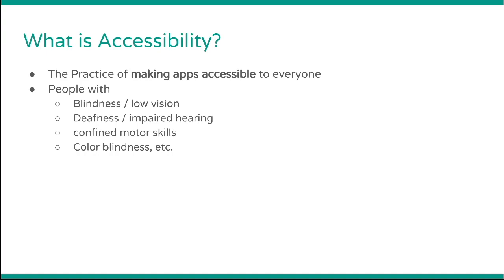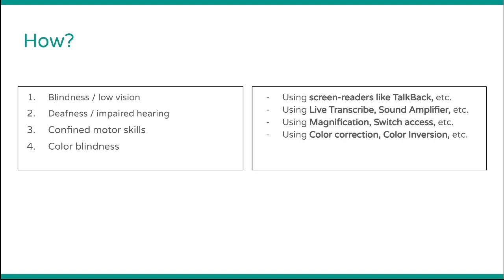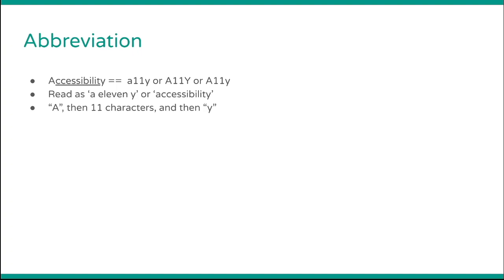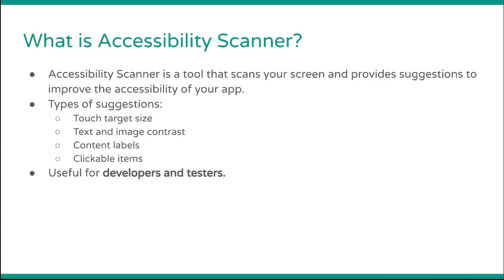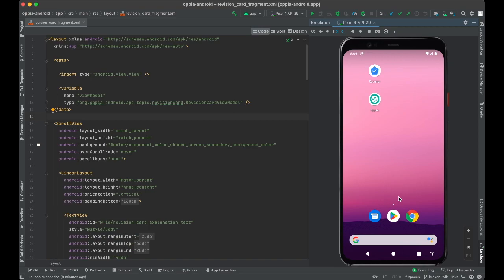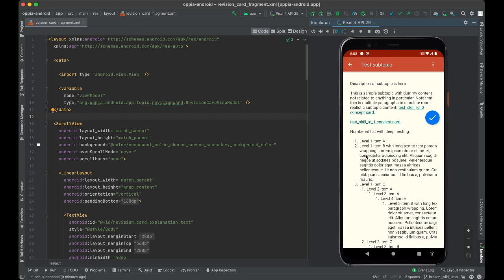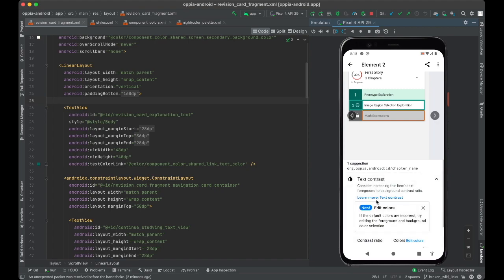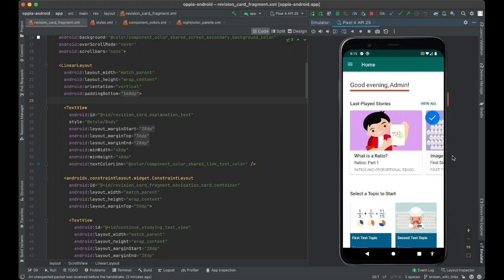Accessibility Scanner -- Oppia Android Developers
Learn about accessibility, and how to use the Accessibility Scanner to ensure that the Oppia Android app is fully accessible!